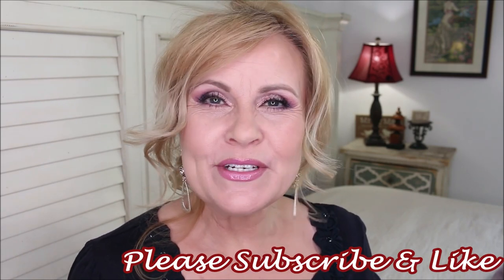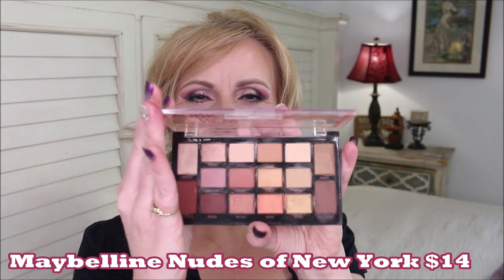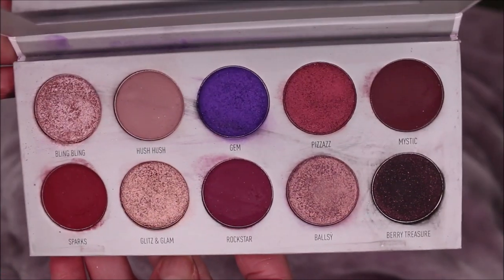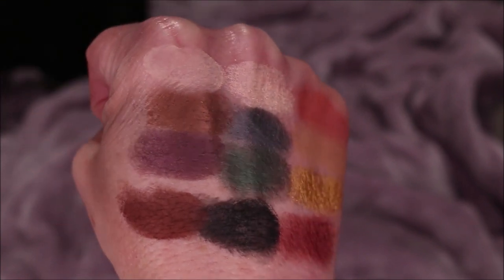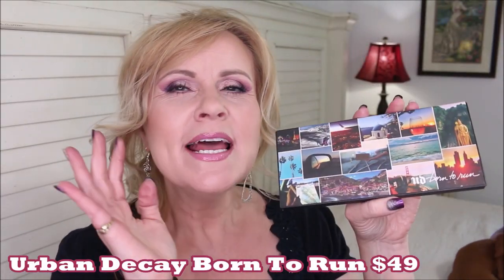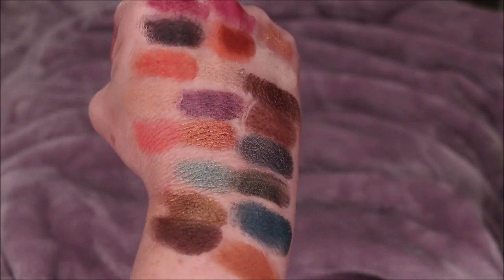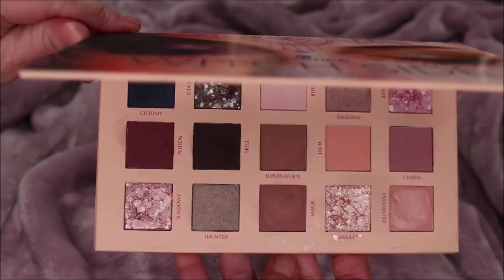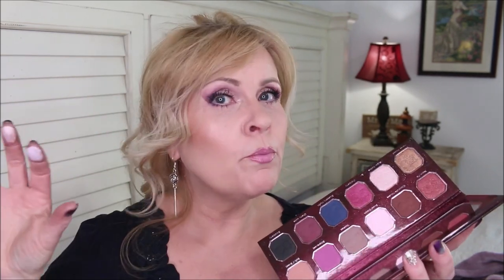BEST FALL EYE SHADOW PALETTES 2020 - OVER 40 Makeup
Best fall eye shadow palettes 2020 is a video that I really wanted to bring you.  There are so so many options for autumn in eye shadow palettes.  From the very affordable eye shadow palette to high end eye shadow palettes, I've got you covered friends. Have a great day! Stay sanitized!

*Best Eye Shadow Palettes 2020:
Huda Beauty Haze Obsessions Palette in Purple
Maybelline Nudes Of New York Palette
Persona Identity 2 Palette
Juvia's Place Nubian 3 Coral Palette
Colourpop Wild Nothing Palette
LA Girl Pro Mastery Palette
Morphe x Jaclyn Hill Bling Boss Palette
Urban Decay Born To Run Palette
Essence Witch Side Palette
Dominique Cosmetics Berries & Cream Palette

*Makeup Worn:
Rare Beauty Foundation in 140C
Rare Beauty Concealer in 140C
Laura Geller Baked Blush in Pink Grapefruit
Colourpop Highlighter in Lunch Money
L'oreal Lumi Bronze IT in light
Essence Soft Contour Lip Pencil in Sucker for Gray
NYX Butter Gloss in Merengue
IT Cosmetics Super Hero Mascara

This has no impact on the cost to you the consumer. I link to products this way whenever possible, and it has no bearing on the products I choose to review or recommend because all products can have links attached to them, no matter what they are. I would link the products on Ulta/Sephora/etc website anyway as a means of connecting you to the products, so now it simply offers the potential for a small financial benefit to me, which I greatly appreciate. Feel free to use, or not use, the links provided.